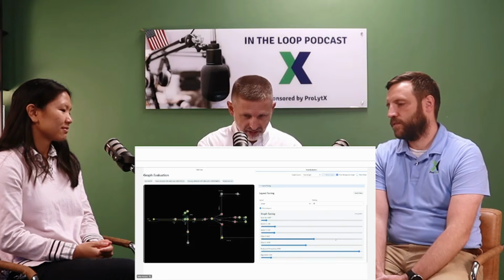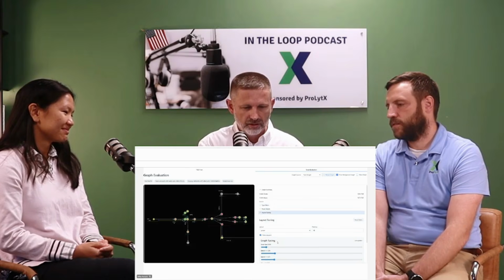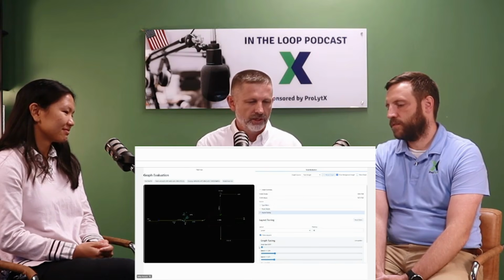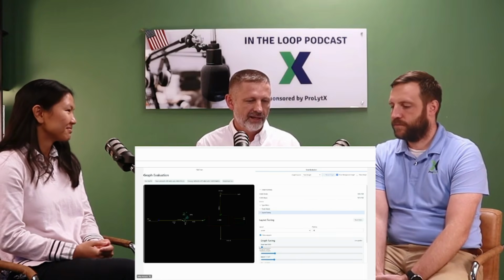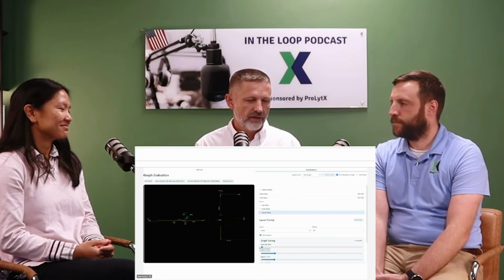Episode 34 | Beyond the Drawing: P&ID Graph Data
In Episode 34 of In the Loop, Mike Antosh sits down with Ted Docherty and Grace Ung to explore what happens when we look beyond the traditional P&ID and start using the relationships already built into engineering data.
From graph visualization and connected engineering data to AI, isolation planning, and HAZOP applications, the conversation explores how smarter use of existing P&ID data could unlock entirely new ways to understand and interact with engineering information.